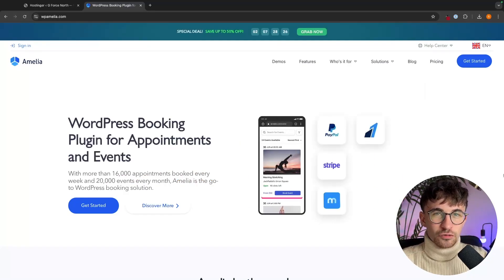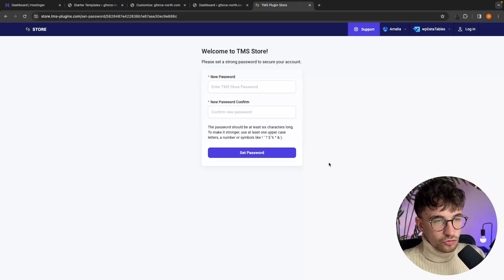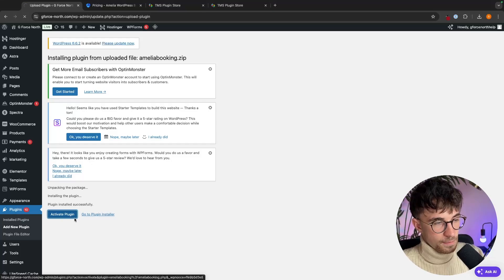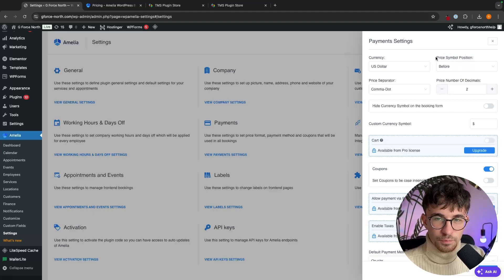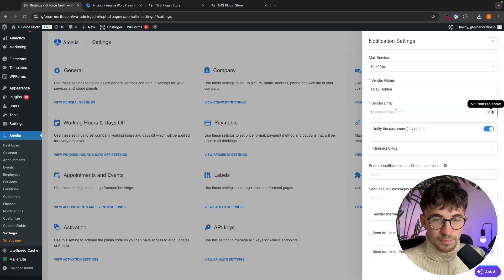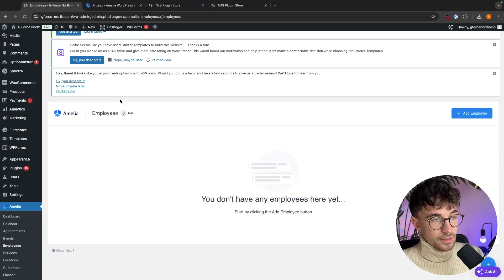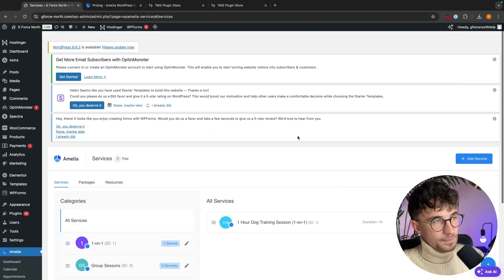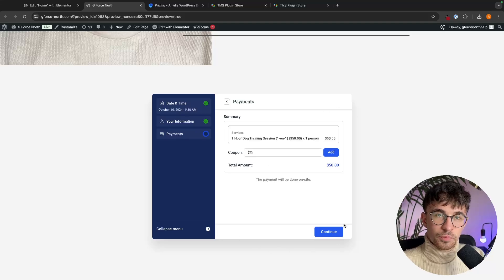How to Use the Amelia Booking Plugin for WordPress (Step-by-Step Tutorial For Beginners)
In this step-by-step tutorial, I’ll show you how to set up and use the Amelia Booking Plugin for WordPress. Learn how to create booking forms, manage appointments, and automate your scheduling process with ease. Perfect for beginners looking to integrate a professional booking system into their website.